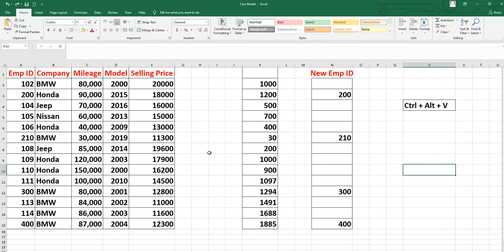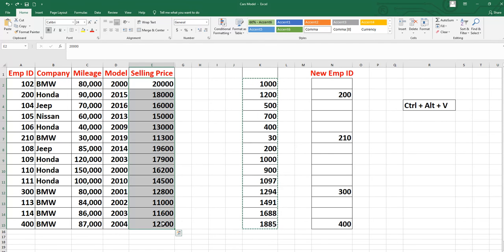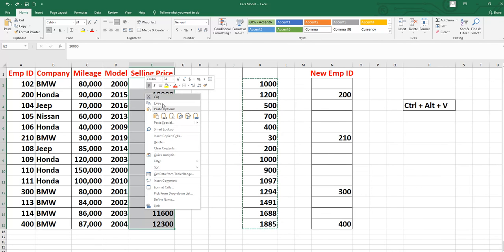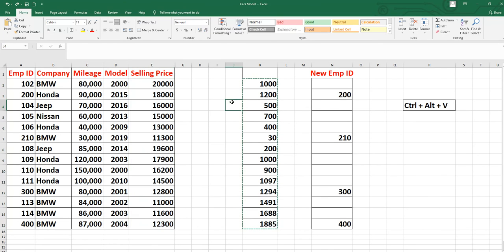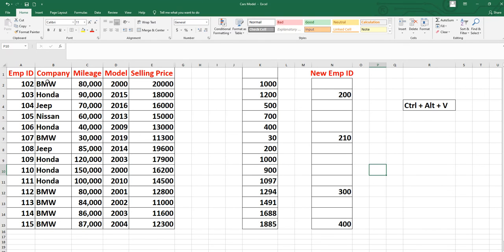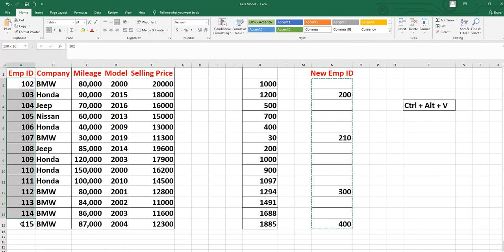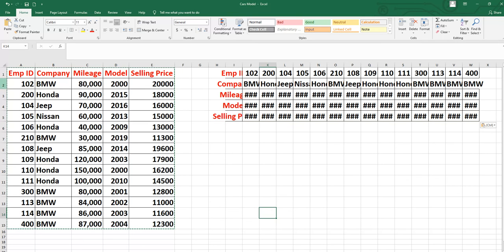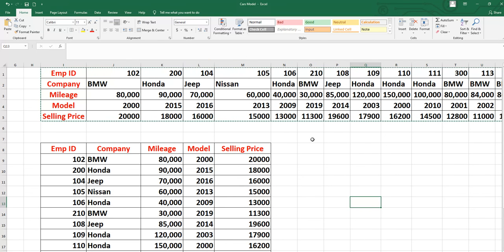How to take transpose, add, subtract etc. values, using paste special, in MS Excel? Lesson 28